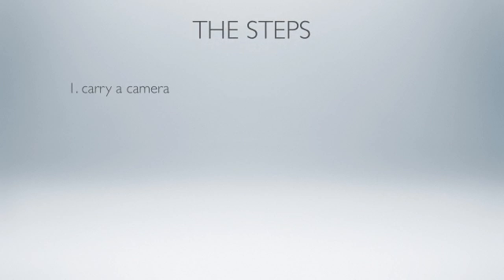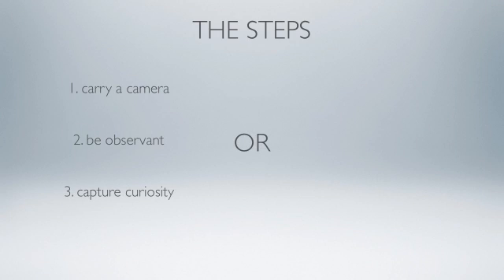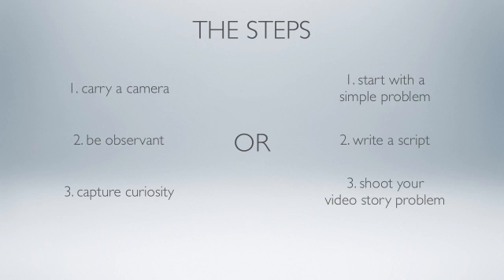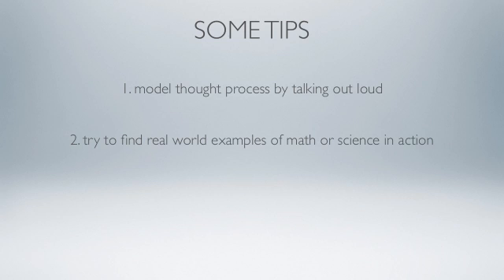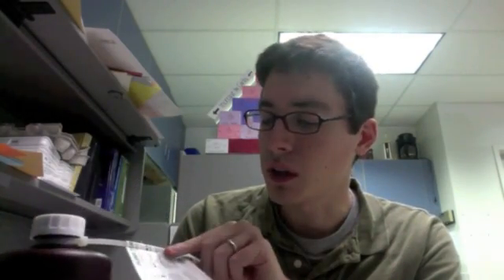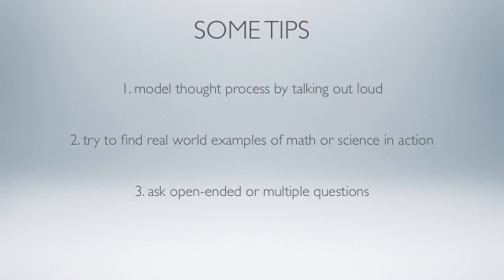REMC Connected Educator Series - Video Story Problems (Ben Rimes)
Bored by those dull story problems in your math or science books?  See how Ben Rimes from Mattawan Schools creates video story problems to tie the real world into your classroom.